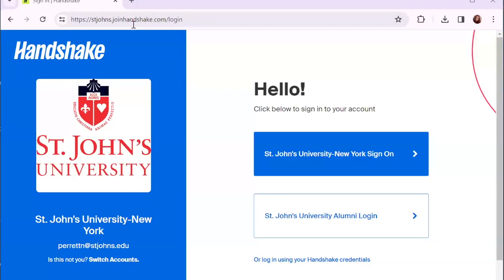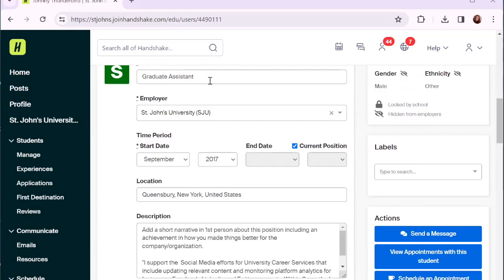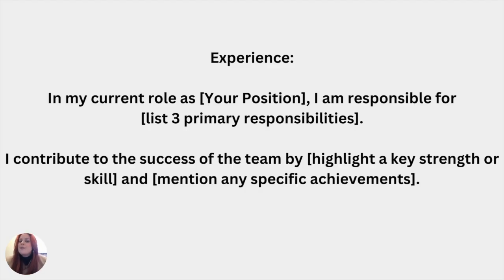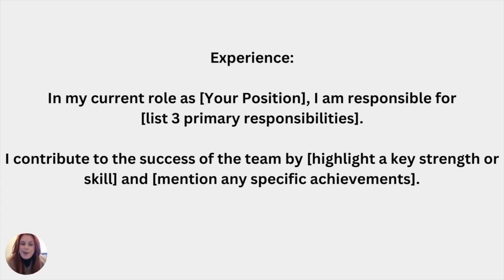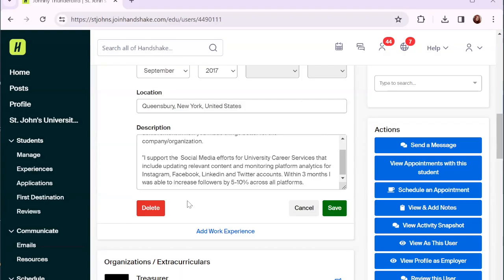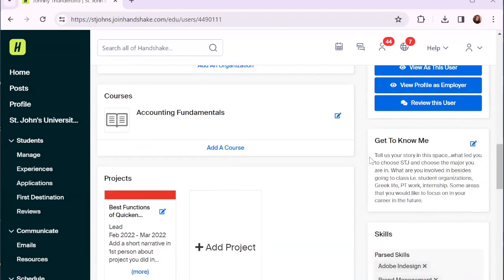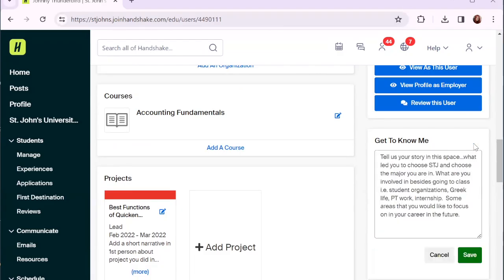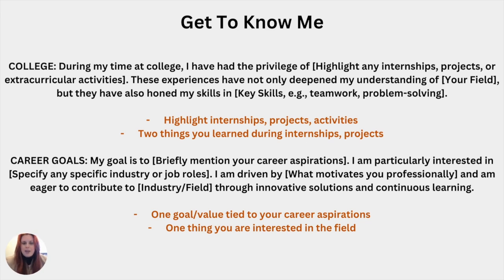Let's Complete Your Handshake Profile